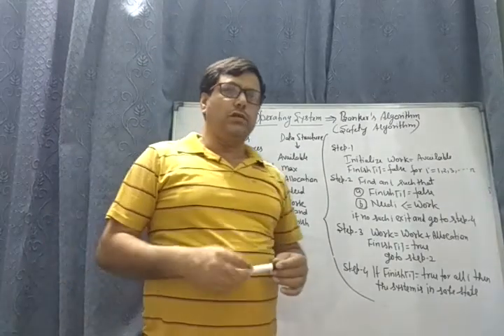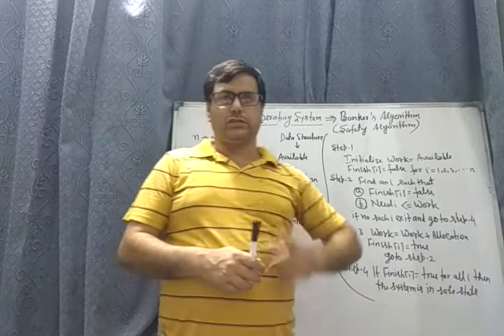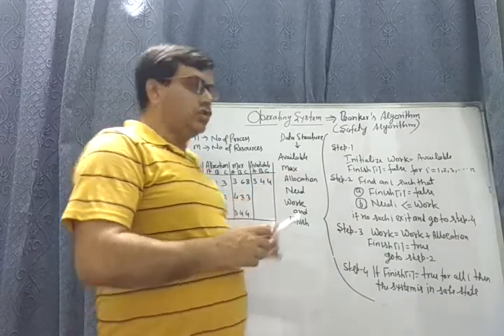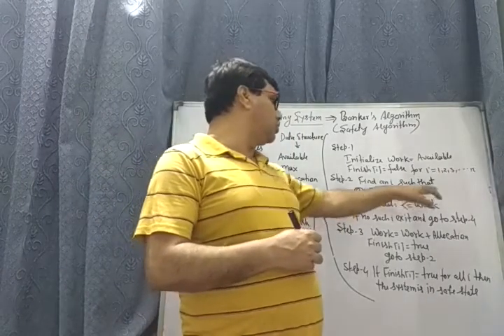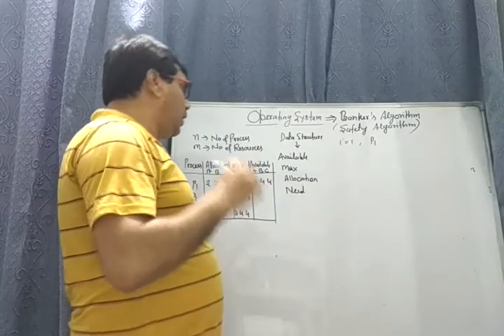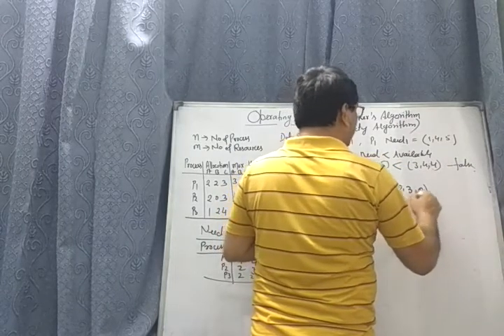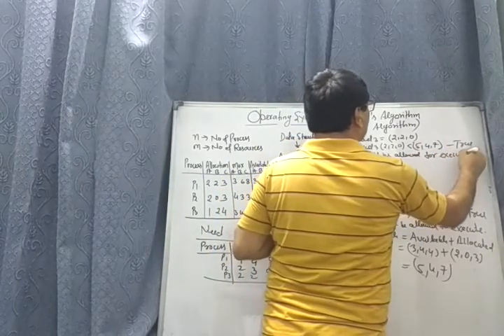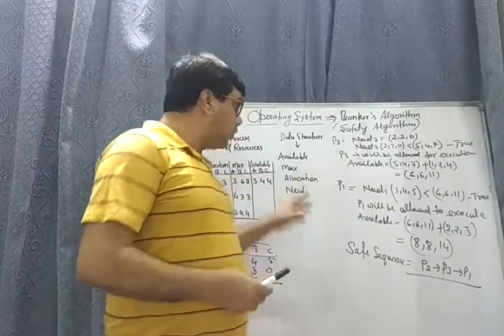OS-9-Safety Algorithm for Multi instance resource By Avadhesh Dixit, IET Ayodhya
Deadlock Avoidance, Banker's Algorithm, Safe Sequence